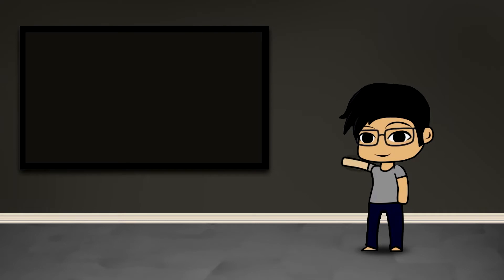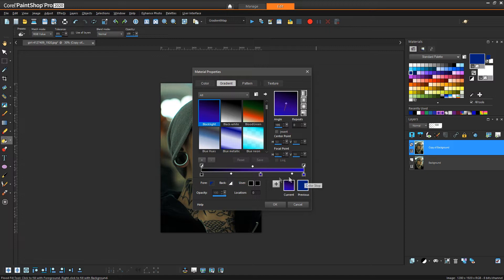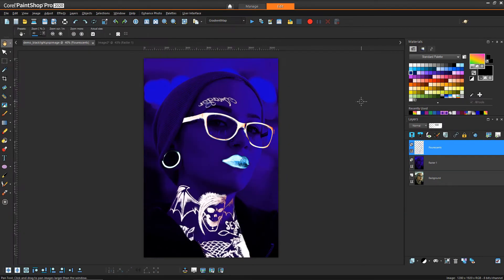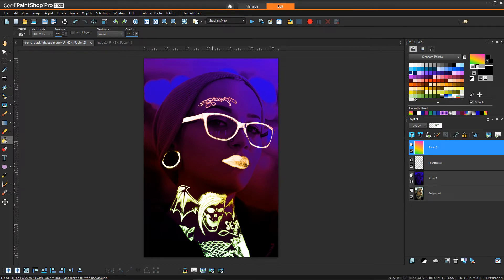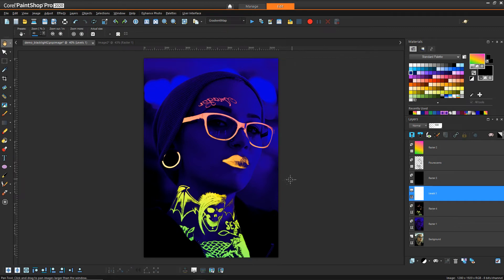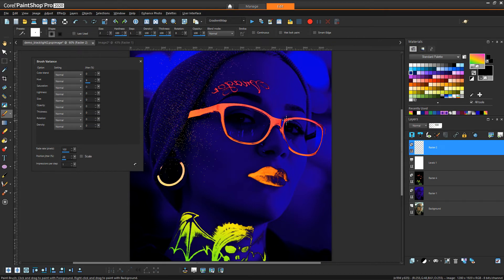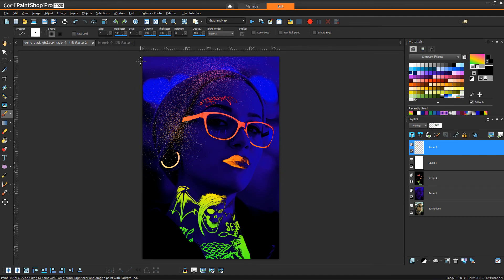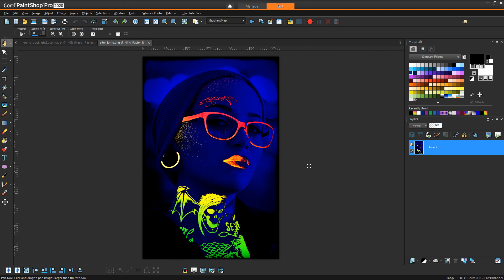Blacklight Effect - Tutorial - PaintShop Pro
In this video we learn how to convert a day lit photo to a blacklight scene.

- Blend Layers
- Brush Variance
- Gradients